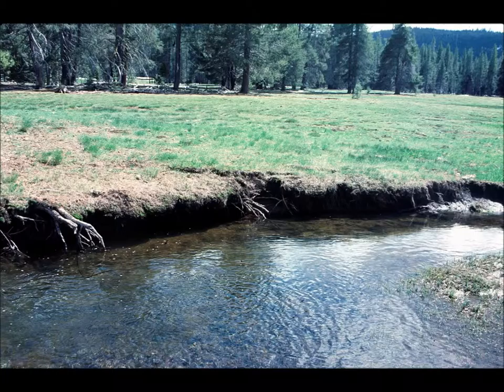EOARC Ag Minutes: Chad Boyd-Photo Monitoring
Dr. Chad Boyd is a Rangeland Scientist with USDA-ARS in Burns, Oregon. He received his BS (1991) in Range,Wildlife, and Fisheries Management from Texas Tech University, his MS (1993) in Rangeland Science from Utah State University, and PhD (1999) in Rangeland Ecology and Management from Oklahoma State University. He joined the research group at the Eastern Oregon Agricultural Research Center in July 1999.